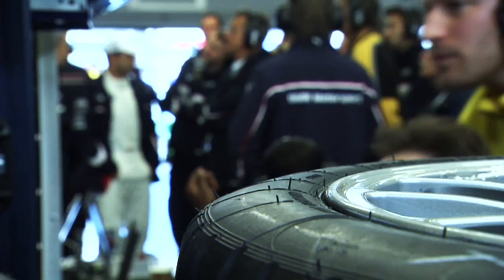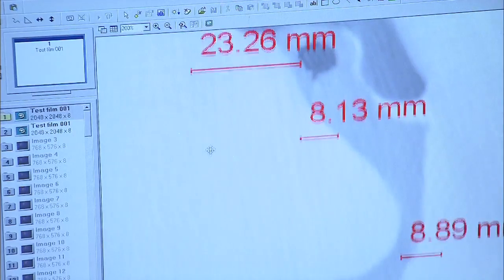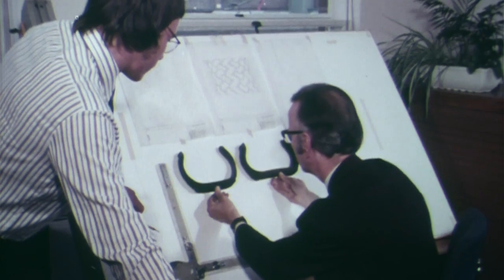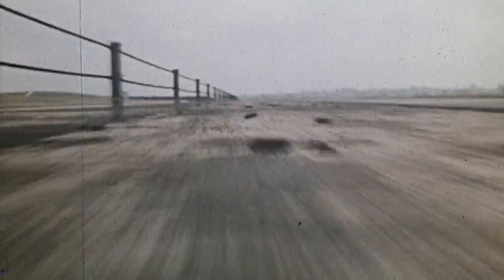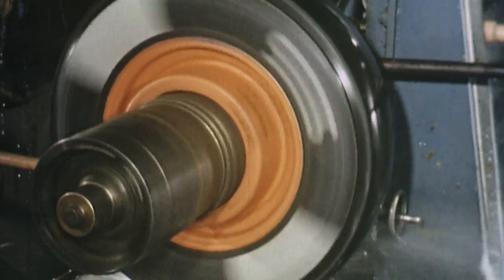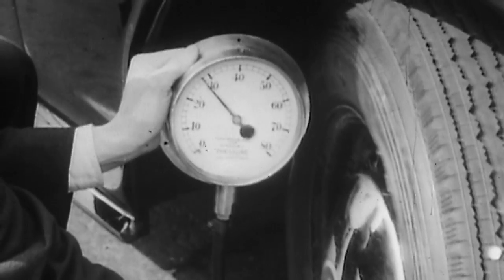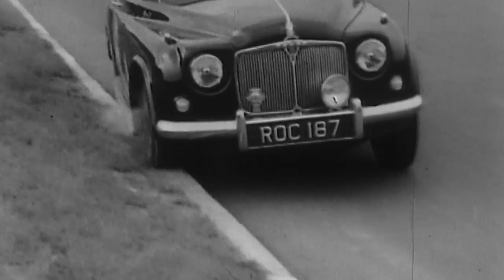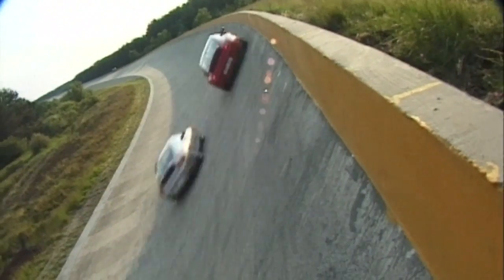Research and Development - Legends - Inside Racing 2011 - Ep.14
Even in the late 50s it was already clear: what's important is a good, solid 'footprint'.
Solid too back then were the hairstyles. For Inside Racing reason enough to rummage around a bit in the Dunlop archives.